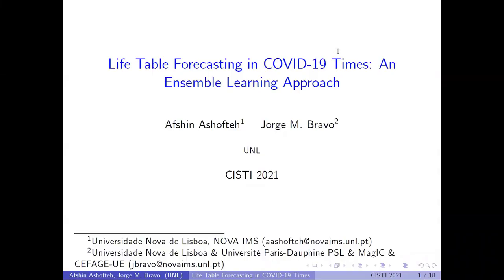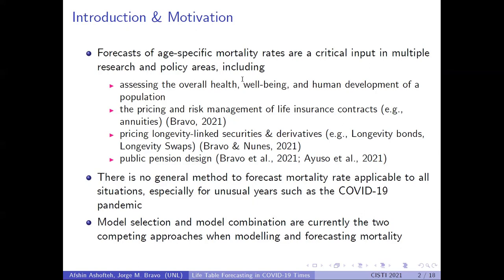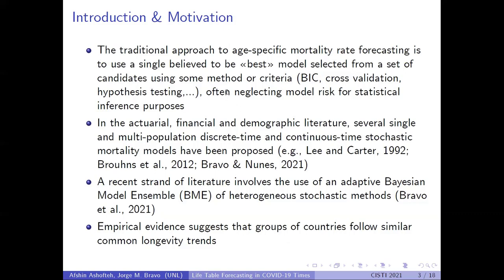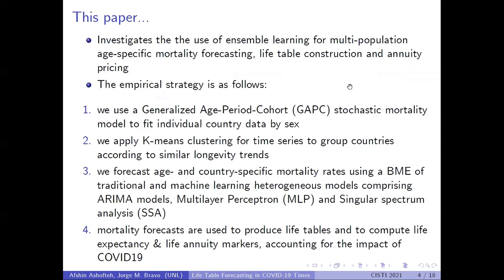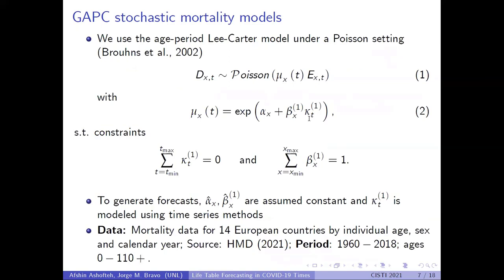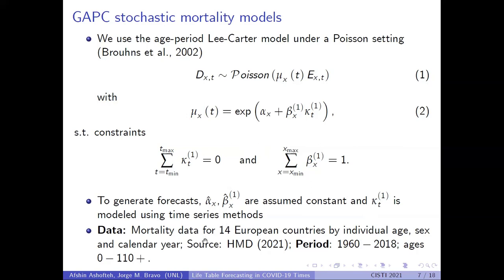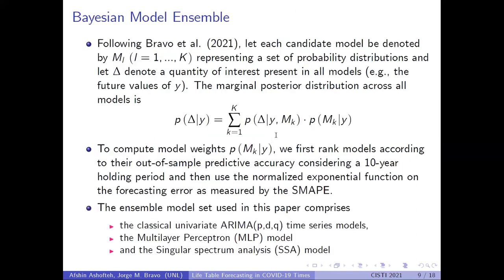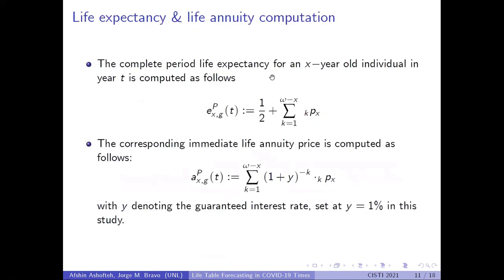CISTI 2021 - Iberian Conference on Information Systems and Technologies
261. Life Table Forecasting In Covid-19 Times: An Ensemble Learning Approach
Afshin Ashofteh; Jorge Bravo

Ashofteh, A., & Bravo, J. M. (2021). Life Table Forecasting in COVID-19 Times: An Ensemble Learning Approach. In A. Rocha, R. Gonçalves, F. G. Penalvo, & J. Martins (Eds.), Proceedings of CISTI 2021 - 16th Iberian Conference on Information Systems and Technologies (pp. 1-6). (Iberian Conference on Information Systems and Technologies, CISTI). IEEE Computer Society Press.